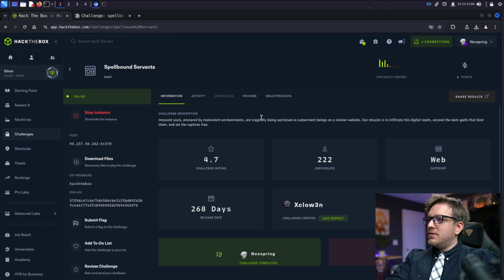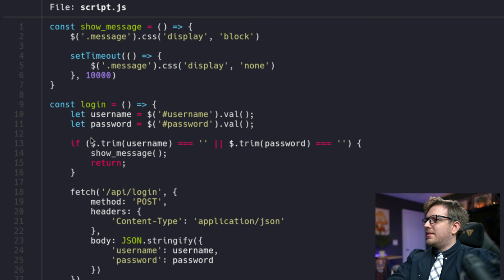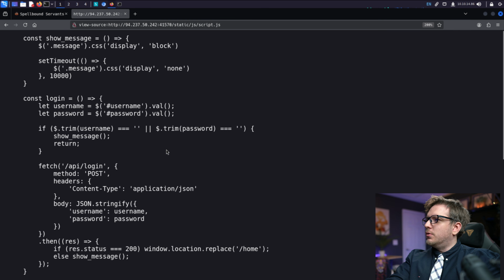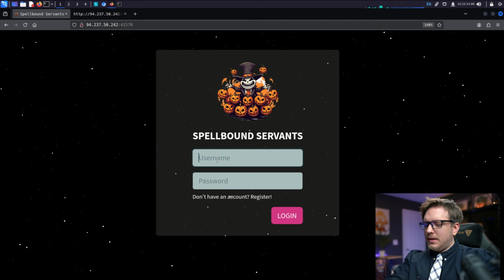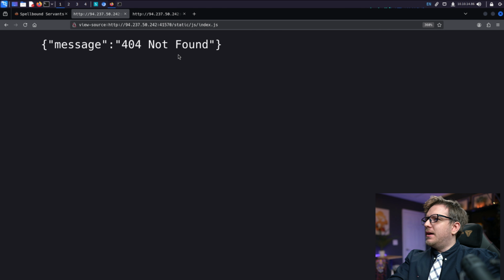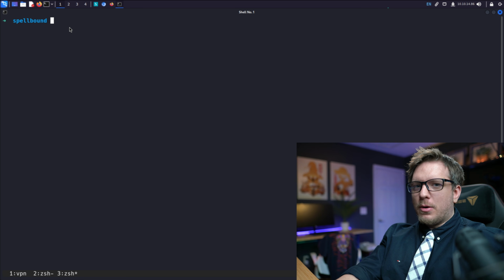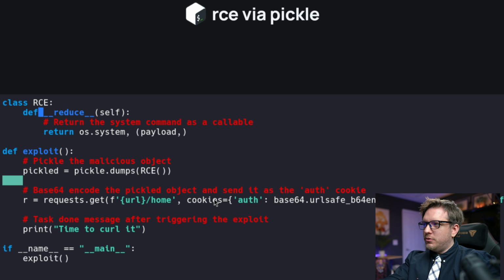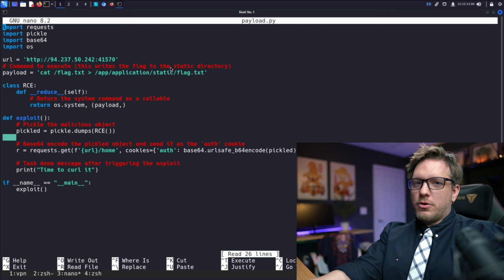cookie to RCE exploit: beginner's walkthrough | spellbound servants | CTF web challenge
We tackle the Hackthebox easy web challenge Spellbound Servants. This beginner-friendly walkthrough guides you through exploiting an insecure cookie to achieve Remote Code Execution (RCE). We'll decode the cookie, unpickle the data, and craft a payload to capture the flag. If you're new to web CTF challenges or want to learn more about insecure deserialization and RCE exploits, this is the perfect video for you!

I'm Chris Alupului, a cyber enthusiast who loves CTFs, hacking challenges, and exploring vulnerabilities.

My Recording Gear Used: